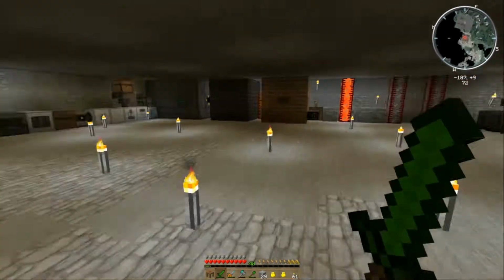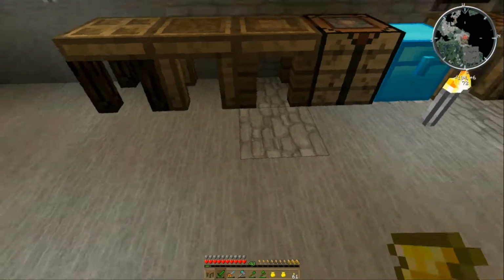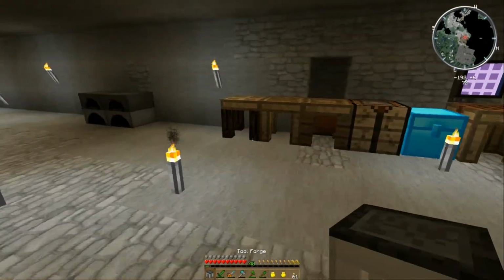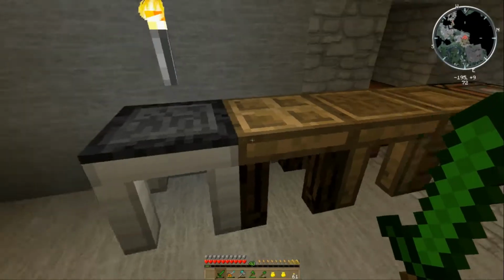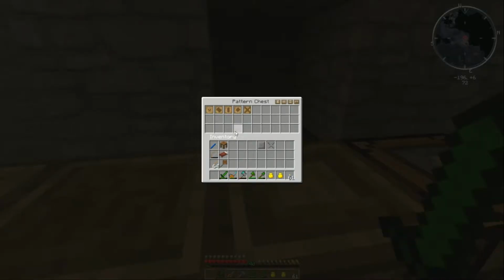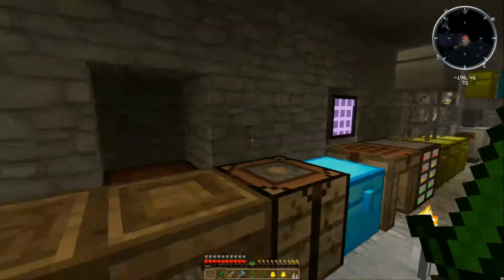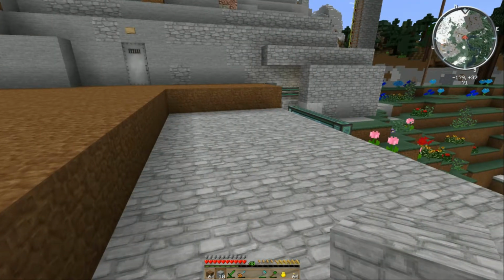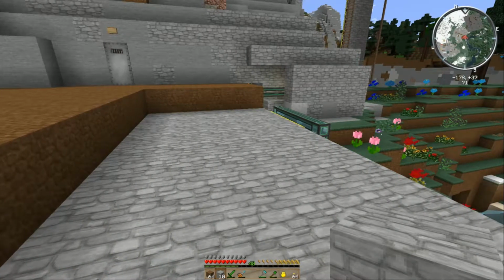Minecraft Modded Mega Modpack lets play Part 52 The Garden of Time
This is my let’s play on game title here and this is a blind/not blind let’s play I hope you like it and don’t forget to check out the links below

Chills Kitchens = Coming Soon
Chills Tech and Gadgets = Coming Soon

My Mods
7 Days to Die
Zombie Land

I am allowed to use all the music in our free section (on the links to the right) for a variety of projects:

If you upload to youtube, please place the credit precisely as above in the text describing your video. It is very important that it is in this form with no variation, as software picks it up and you will be ok for copyright.

On all other platforms, the style of the credit is not so vital.

You are welcome to change a piece’s length or edit it in any way you wish to fit your project.